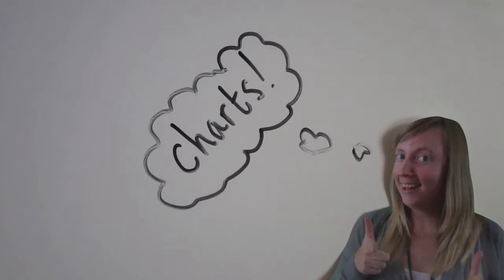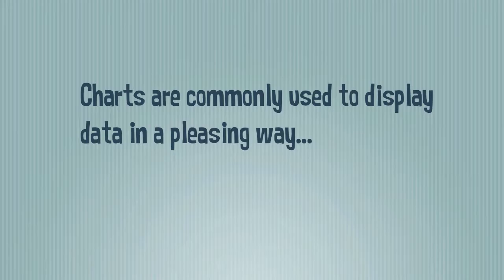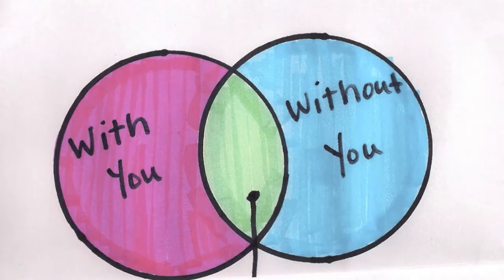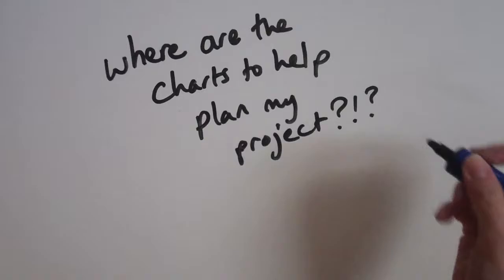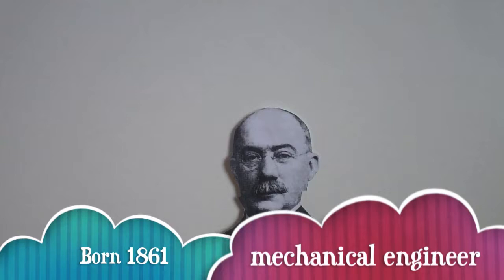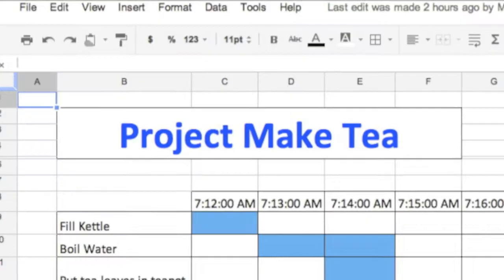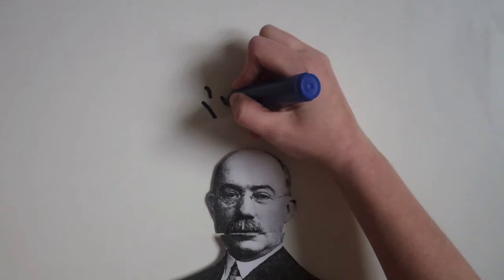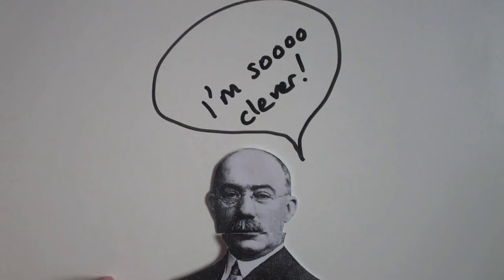Gantt Charts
A short video explaining the concept of a Gantt Chart for KS3 Marketing Project in ICT.